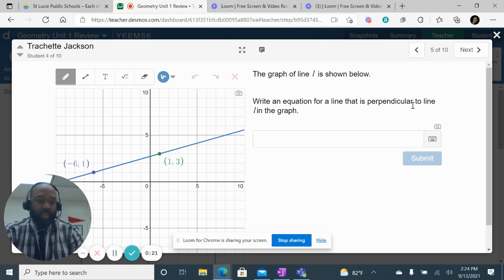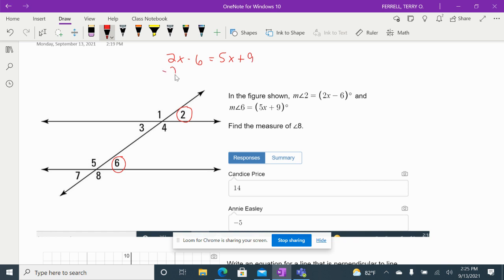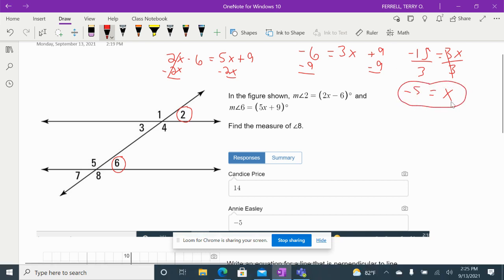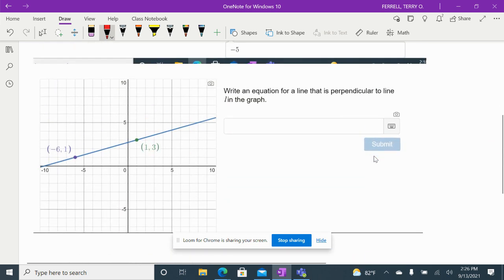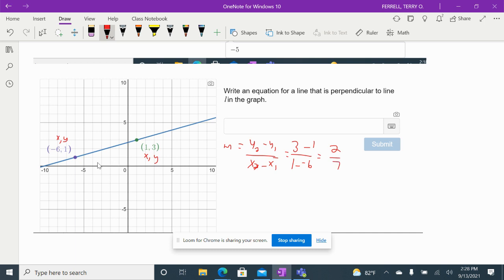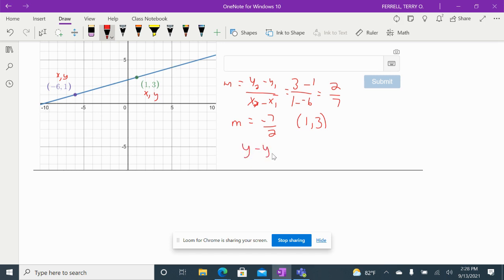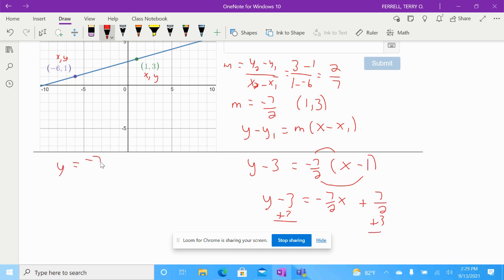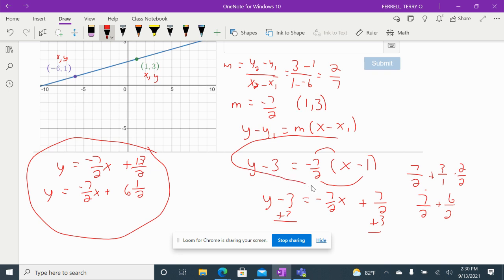Desmos Problems #5 and #9